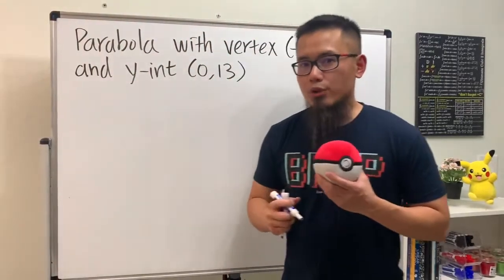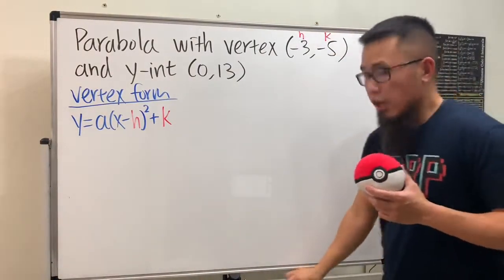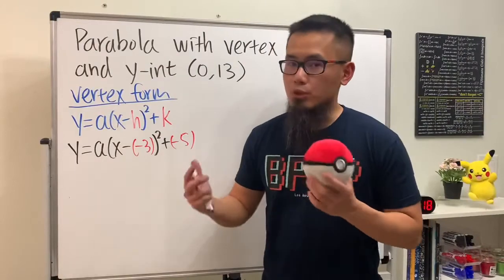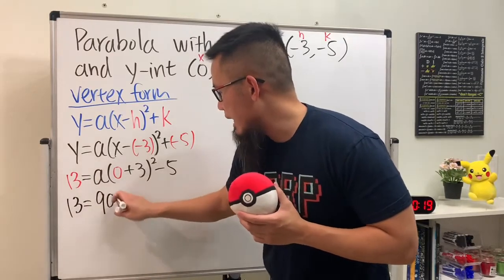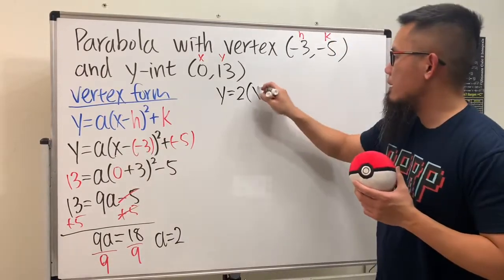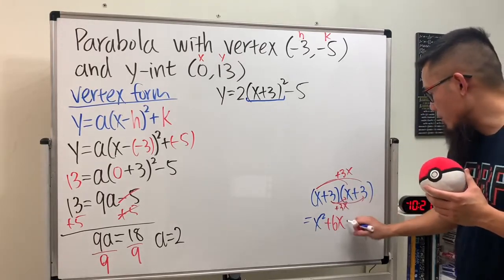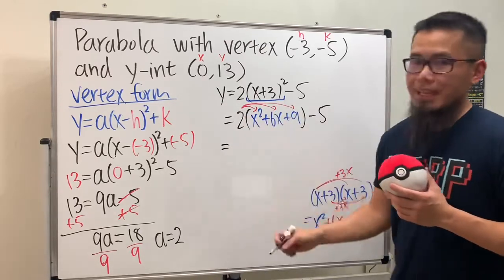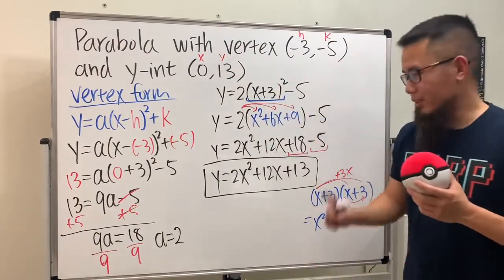Writing an equation for the parabola with given vertex and y-intercept